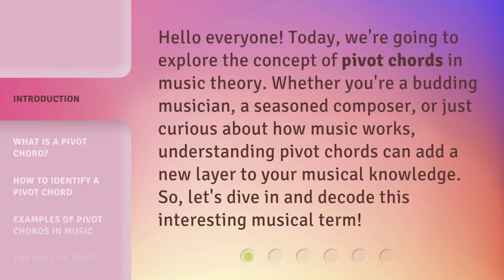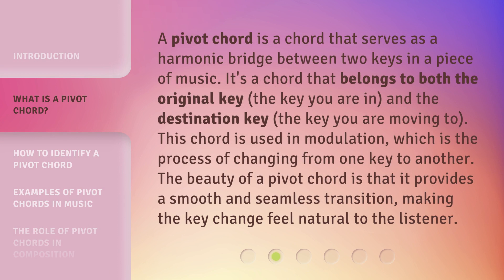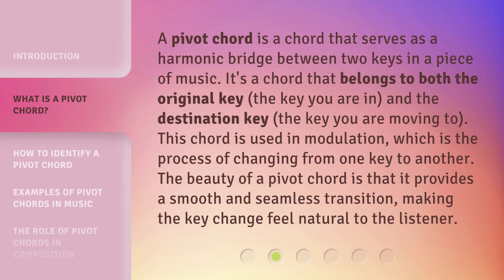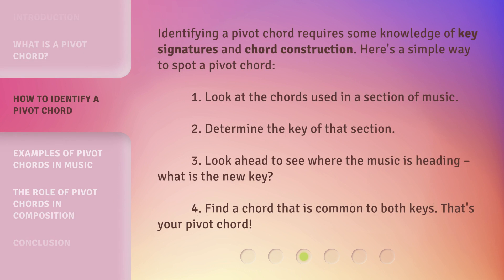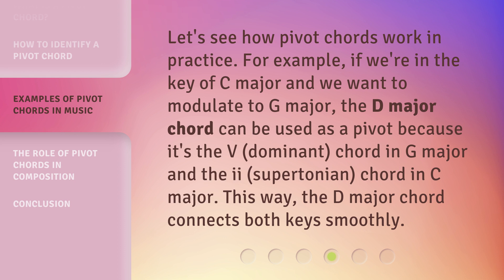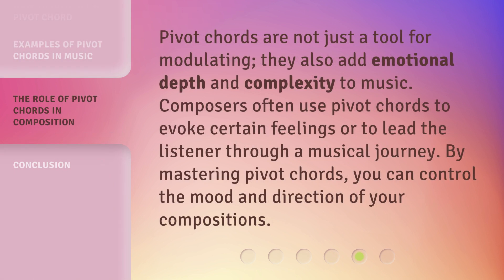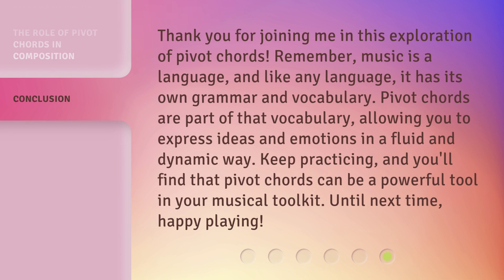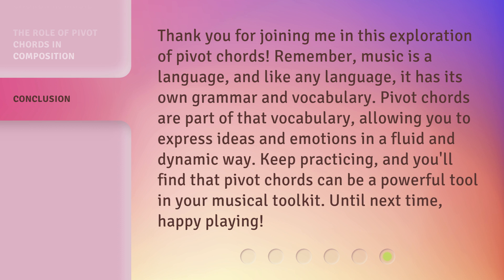Understanding "Pivot Chord" in Music Theory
Unlocking the Musical Magic: Understanding the Pivot Chord in Music Theory • Delve into the fascinating world of music theory as we demystify the concept of the pivot chord. Discover how this powerful musical tool effortlessly transitions between keys, creating harmonious connections and unlocking infinite creative possibilities. Join us on this captivating journey and expand your musical horizons!

00:00 • Introduction - Understanding "Pivot Chord" in Music Theory
00:32 • What is a Pivot Chord?
01:04 • How to Identify a Pivot Chord
01:34 • Examples of Pivot Chords in Music
02:00 • The Role of Pivot Chords in Composition